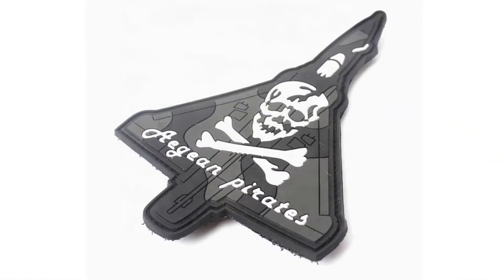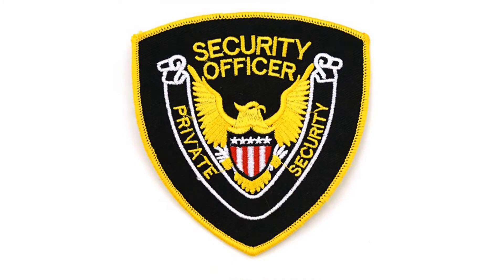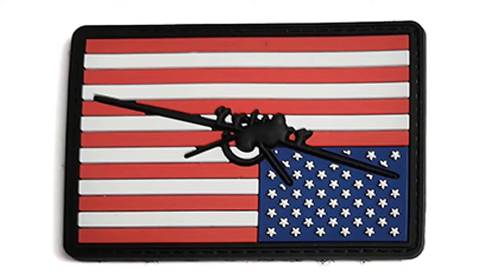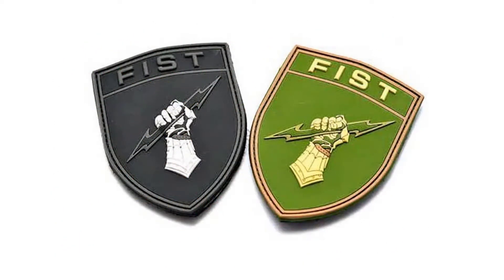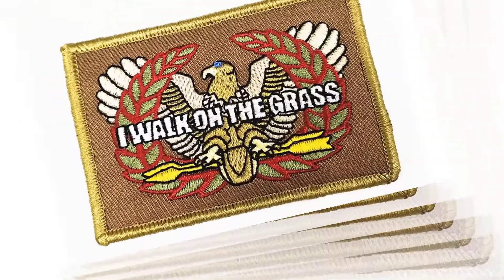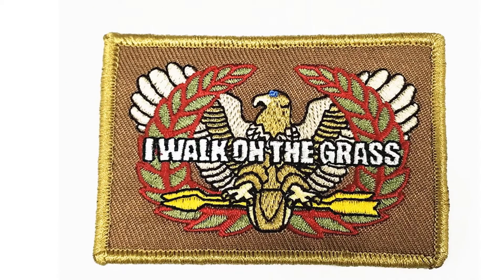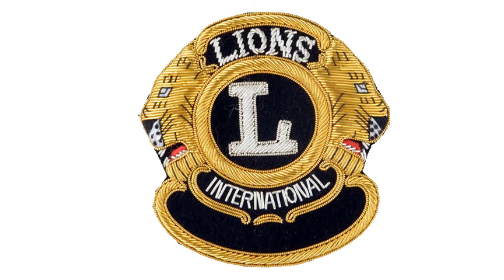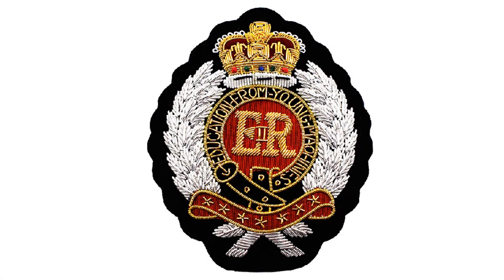Custom military patches factory from China 10 free samples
We specialized in manufacturing custom garment accessories like Labels (Woven, Printing, Transfer), Patches (Embroidery, PVC, Silicone, TPU), Hangtags, Webbings etc.

Here are our main advantages:
-Real original factory and test lab.
-Cooperating with brand Mango, Champion, Kenzo, etc.
-Certificates GRS for recycled trims & OEKO-TEX for eco-friendly trims.
-Professional engineering team.
-Good quality and most competitive price.

We focus on the production of baby and children’s clothing accessories, and we are extremely diligent in finding high-quality materials suitable for babies and children. We can also produce adult garment labels, patches, hang tags and webbings.

Now please check our website and send E-mail, We will reply to you ASAP and get free stock samples!